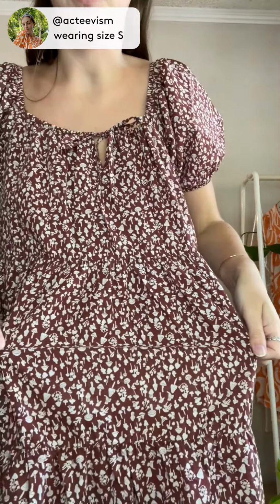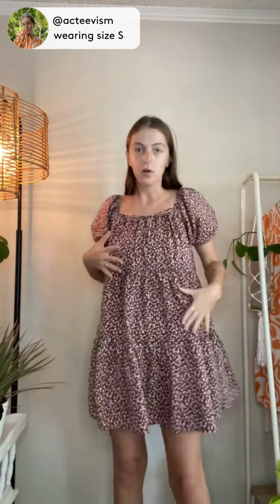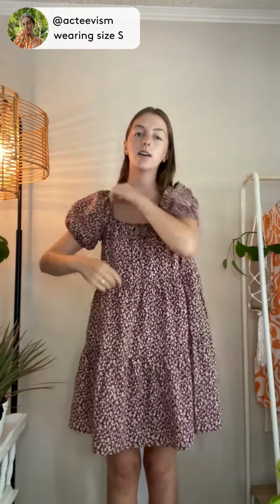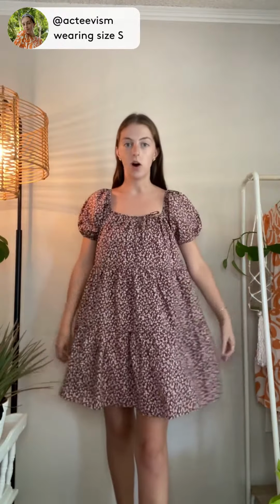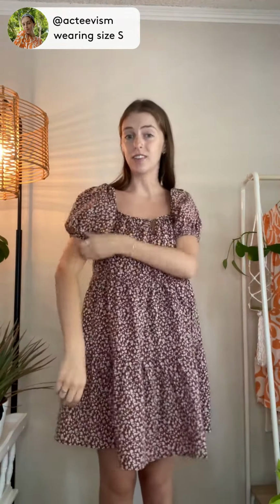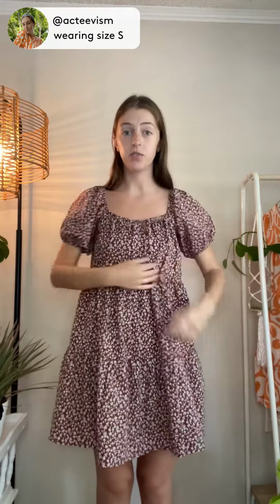LACAUSA Playa Mini Try-On Review | The Lobby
Shop the Playa Mini in Cocoa Magic Mushroom on The Lobby

The sweetest babydoll dress in our best selling washed, crinkled cotton. Romantic puffed sleeve with tiers and an adjustable drawstring neckline.

Online shopping is hard, that’s why we’re making it easy. At The Lobby, you can shop the brands & styles you’re dying to try with the help of your favorite fashion influencers, all from the comfort of your own home.